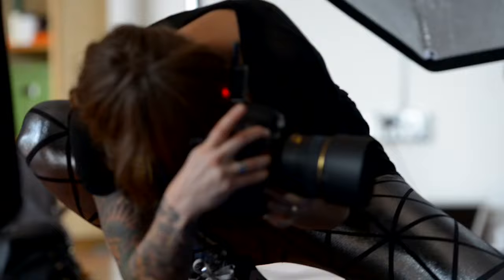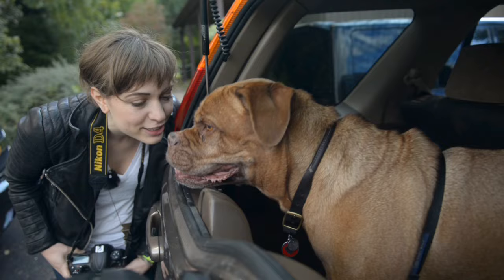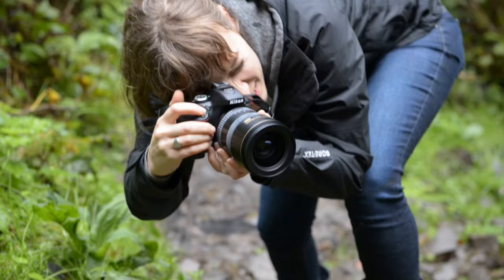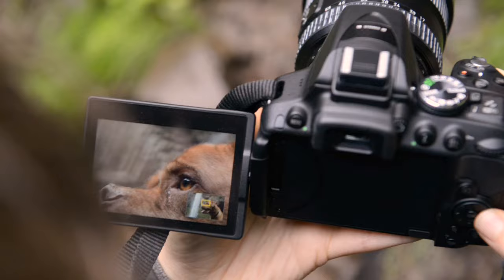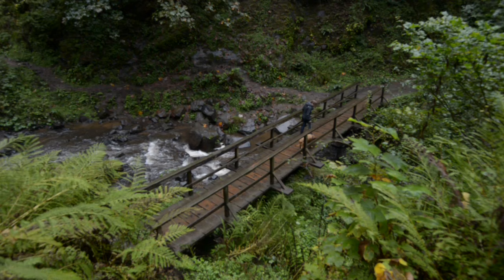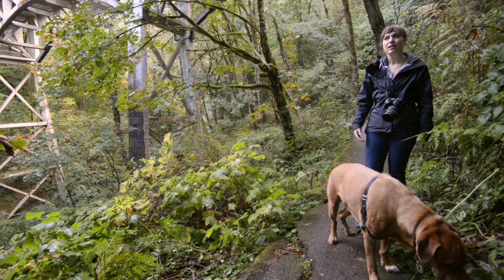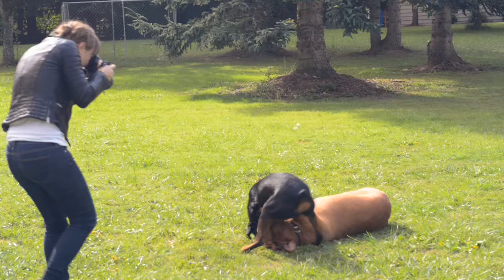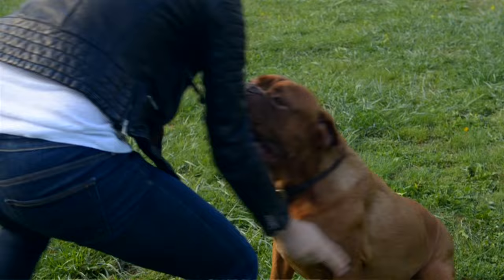How to photograph your pets | Carli Davidson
Carli Davidson is an award-winning photographer and an experienced animal trainer and care worker. Carli shoots on a Nikon D4 in the studio and a D5300 on location. In this video, she uses her professional understanding of animal behaviour to offer expert animal photography tips.